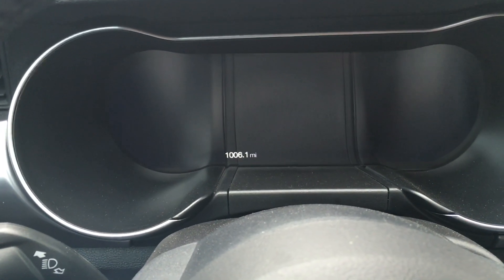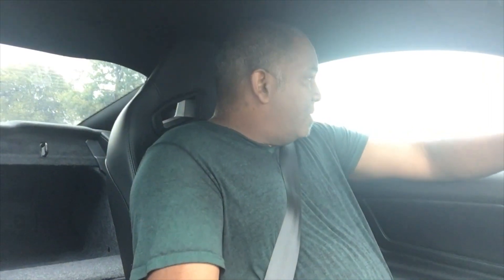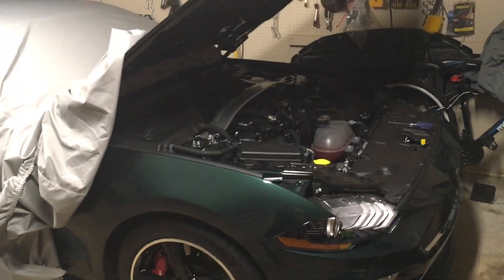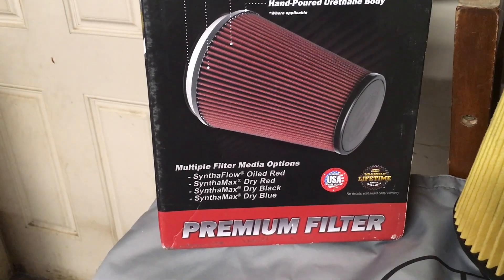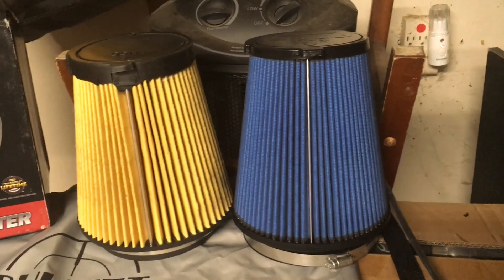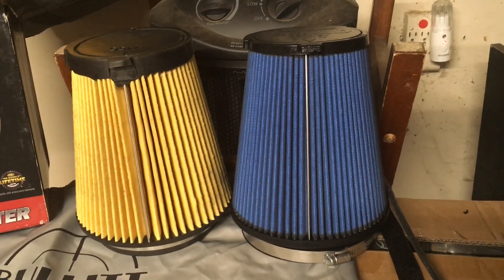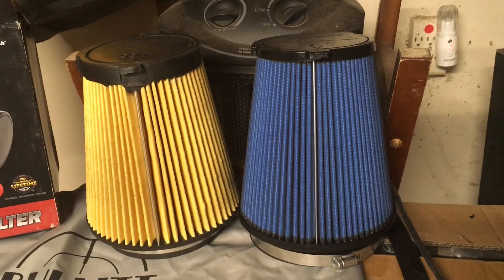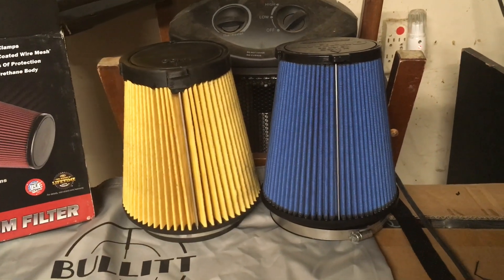The Bullitt is broken in Lets Goooo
I finally broke 1000mi. Its been raining for two weeks straight but I had to get something out!! sorry for the shaky camera mount. Thanks